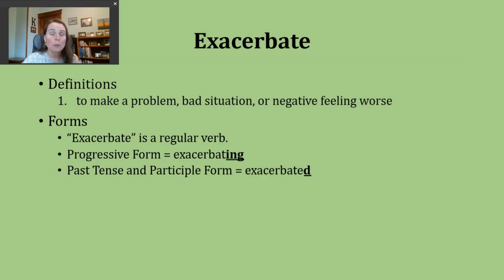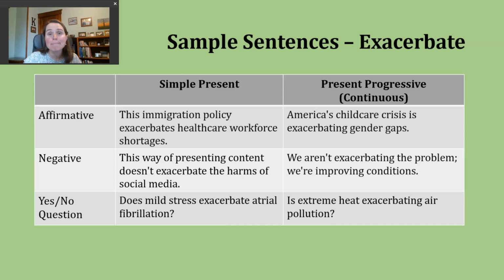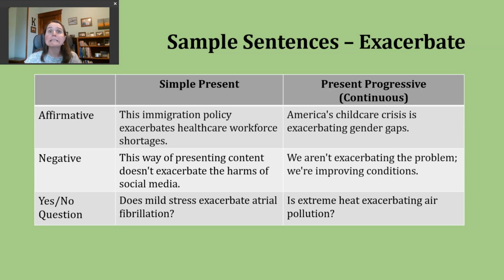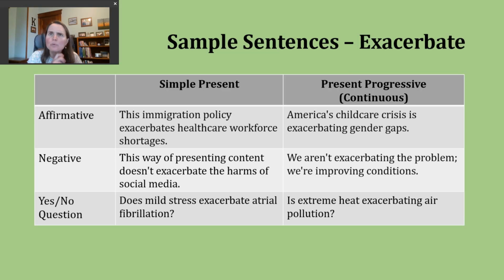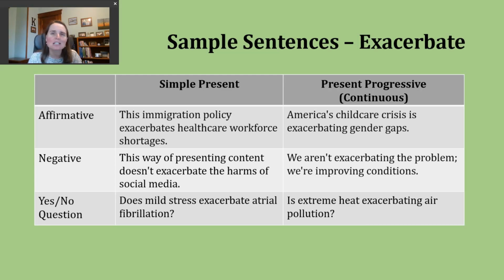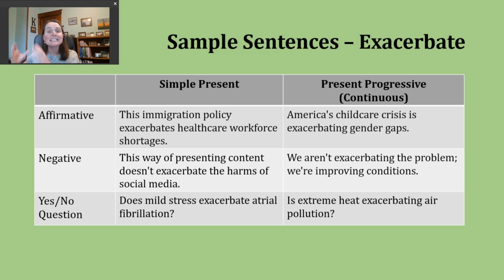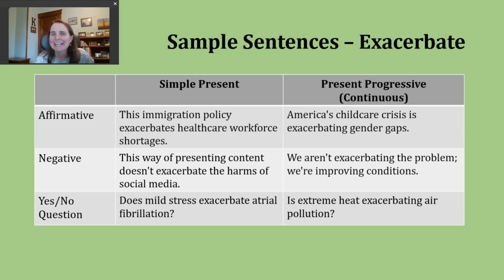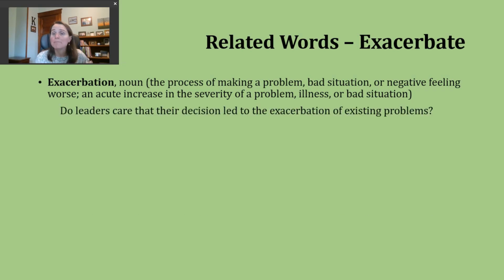Verb of the Day - Exacerbate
This video discusses (1) some of the meanings for the word EXACERBATE; (2)  how to form affirmative statements, negative statements, and yes/no questions in the simple present and present progressive (continuous); and (3) a related word.